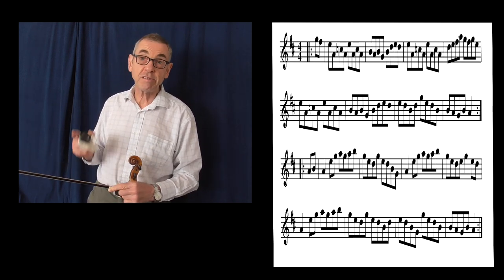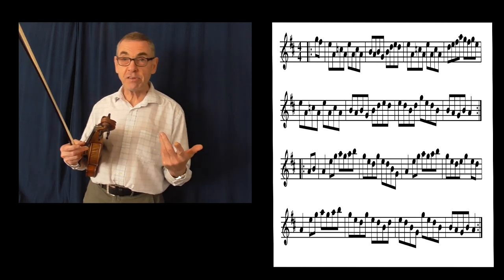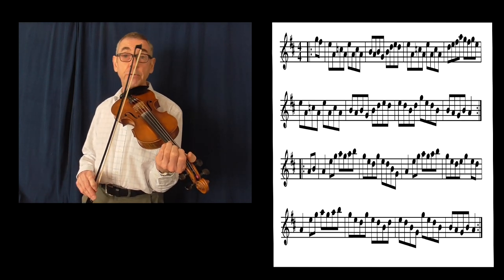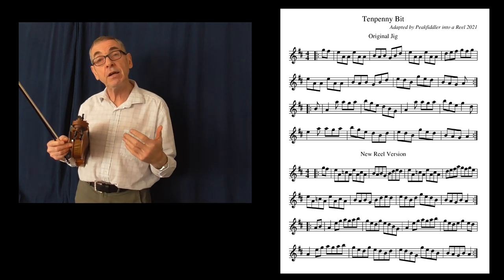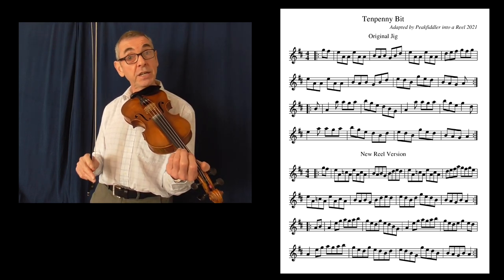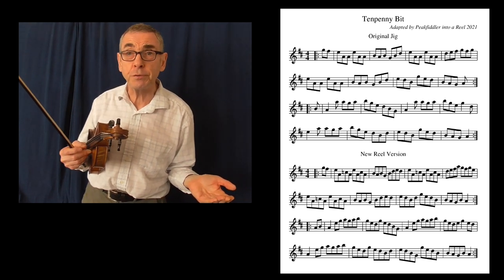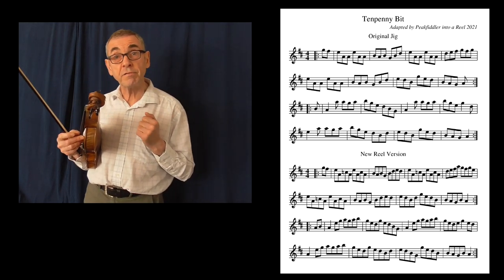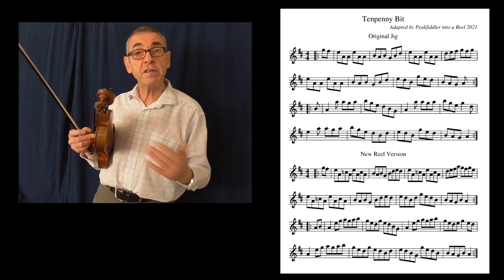Is this a Jig or a Reel?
A number of subscribers have asked if they can make a small financial contribution towards my efforts.
I am planning to self fund the publication of a collection of my tunes, so this will help towards those costs.

The relationship between a Jig and a Reel is explored in this video. Jigs are 6/8 and not 4/4 which I show by mistake on the musical notation. Polkas can also be 2/4